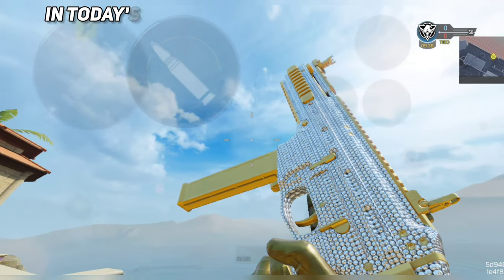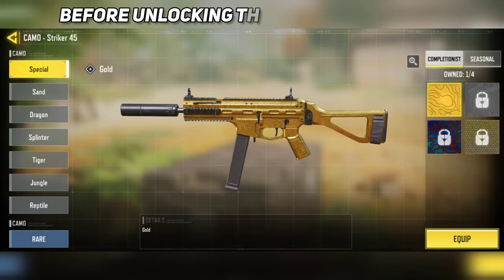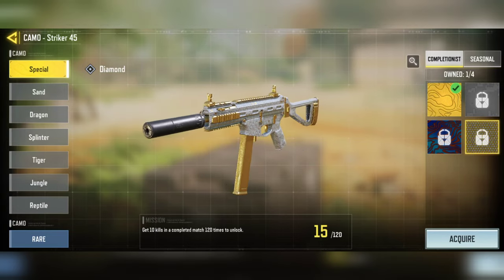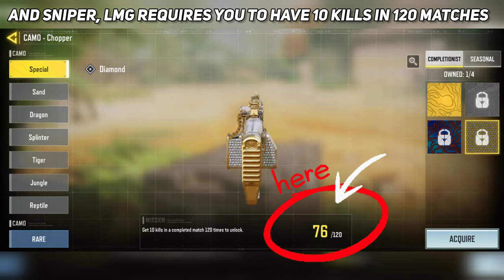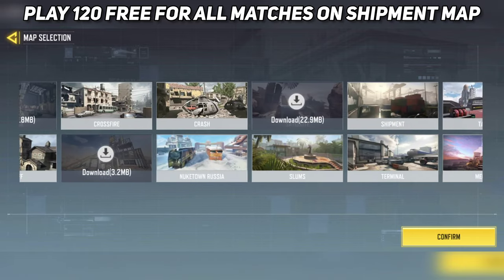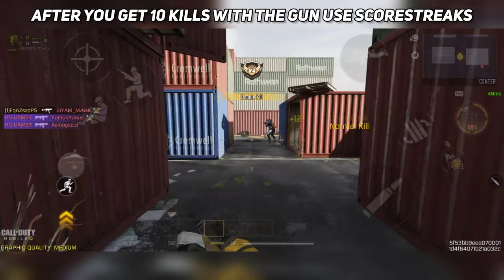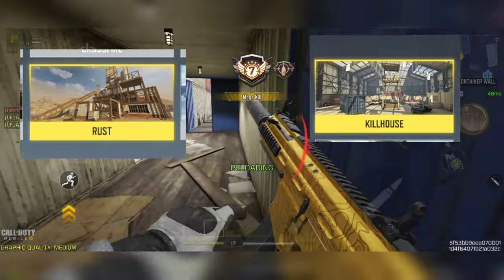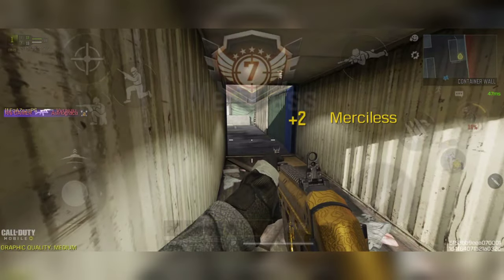How to Unlock Diamond Camo Fast in COD Mobile | FASTEST Way to unlock Diamond Camo in CODM!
How to Unlock Diamond Camo Fast in CODM 2024 ! How to Unlock Diamond camo in CODM

how to unlock diamond camo fast in cod mobile
how to get diamond camo fast in cod mobile
fastest way to unlock diamond camo in codm
how to unlock diamond camo in cod mobile 2024
how to unlock diamond camo in codm 2024
how to unlock diamond camo in codm